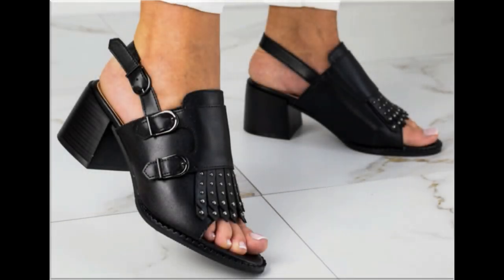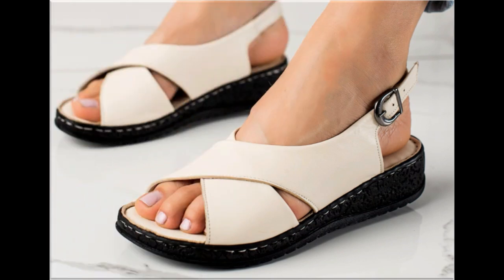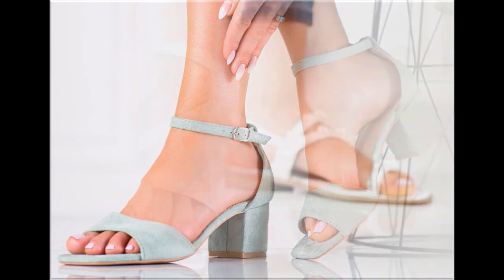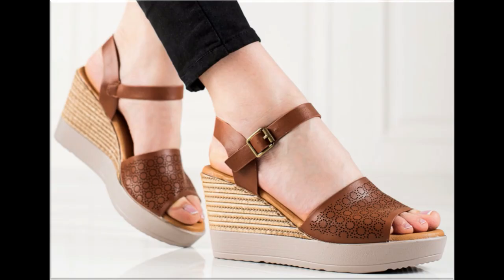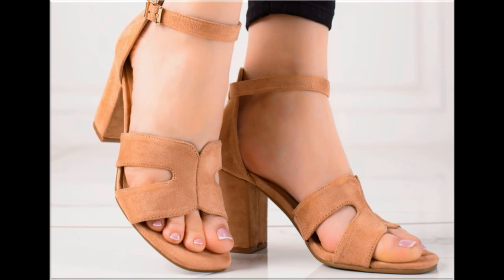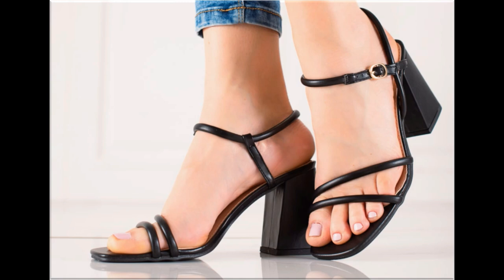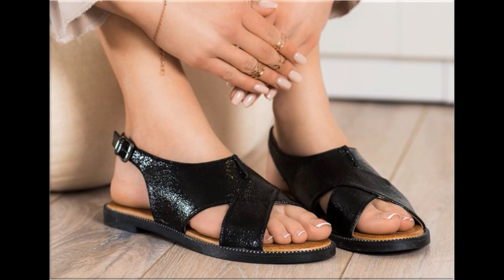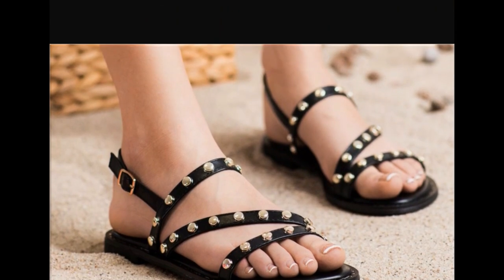OFFICE WEAR UNIQUE AND BRANDED SANDALS NEW DESIGNS 2022 COLLECTION FOR WOMEN